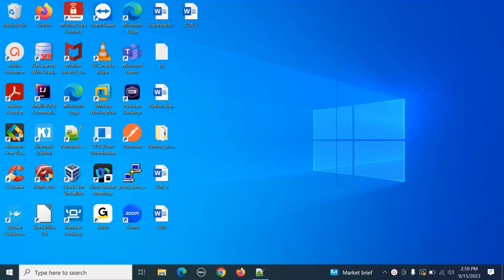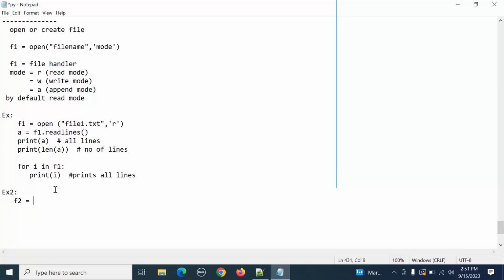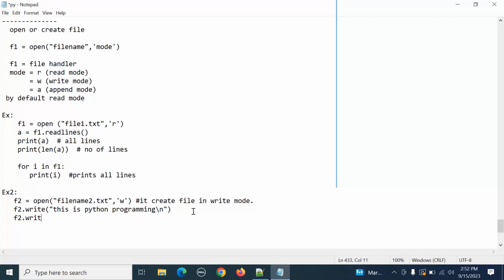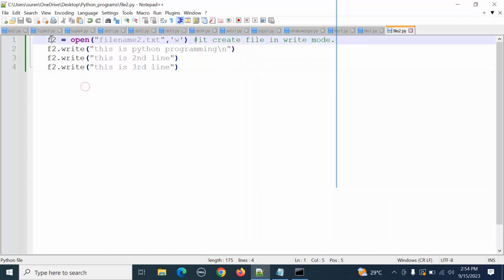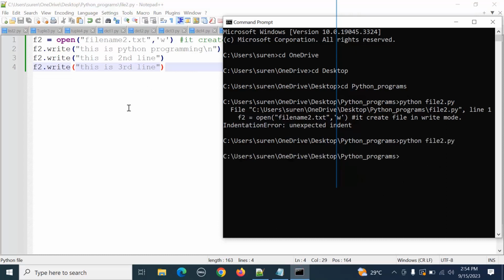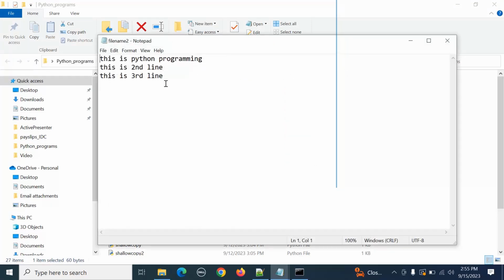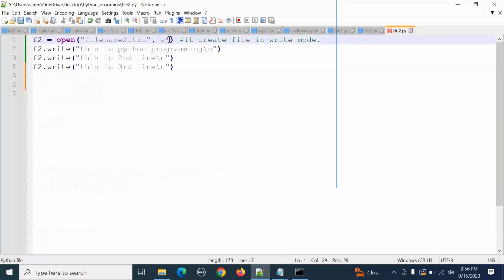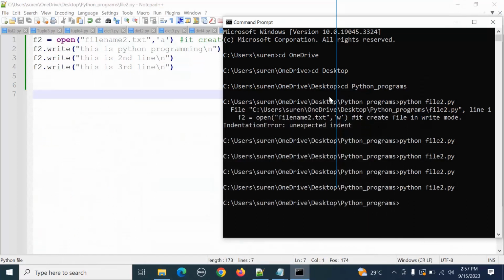Files in Python - write mode & append mode - Python Hands-on - Part -25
files in Python write mode append mode